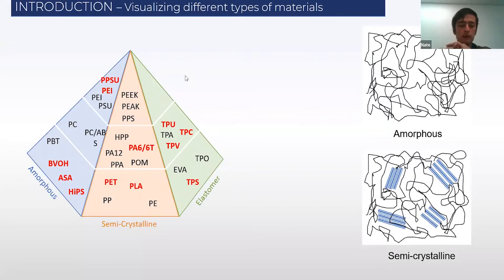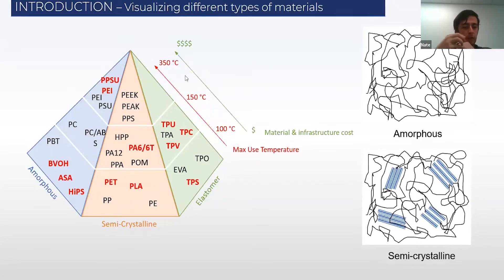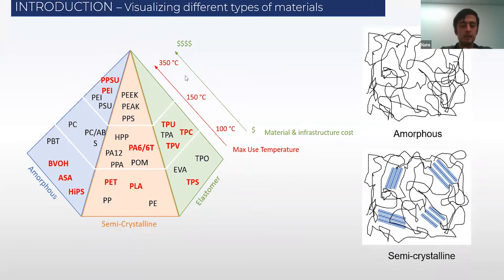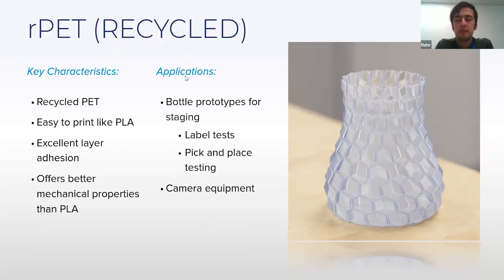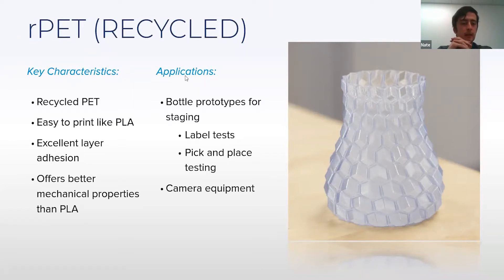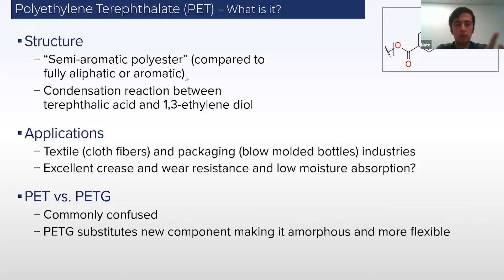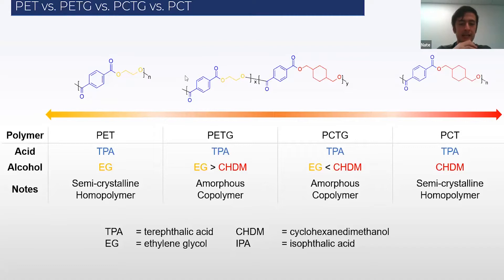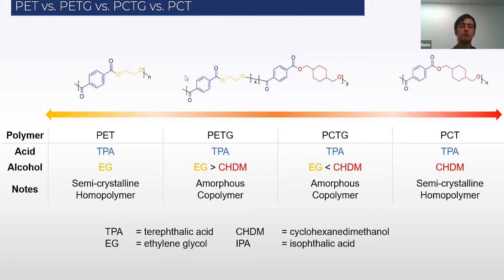Summary and PET PETG Comparison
Did you ever wonder what the exact difference between PET and PETG is? Stiff or flexible? Easy to print or hard?

Hear from Nate Wood, a chemical expert from BASF’s Forward AM group about the key differences between PET and PETG. Nate discusses the molecular differences and their effect on the 3D printed end product.